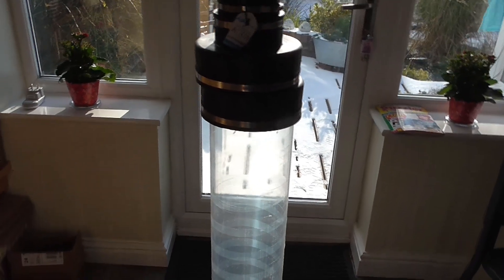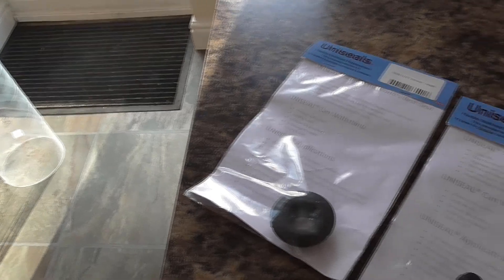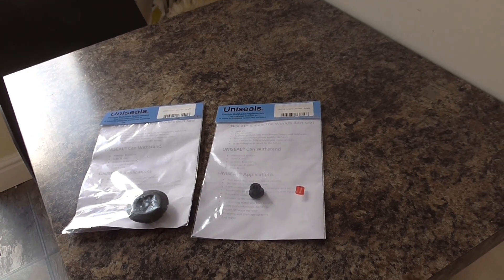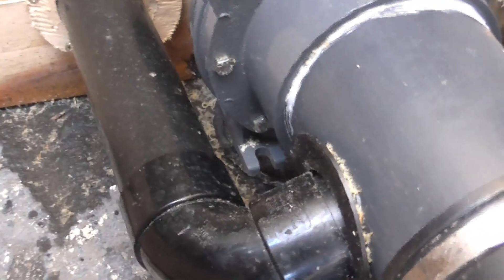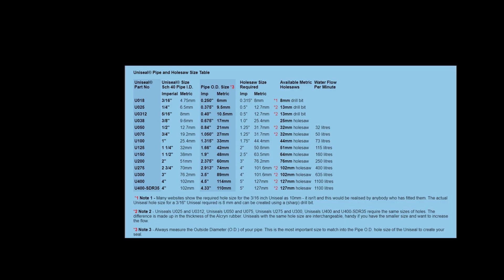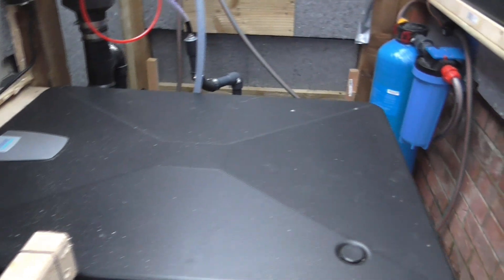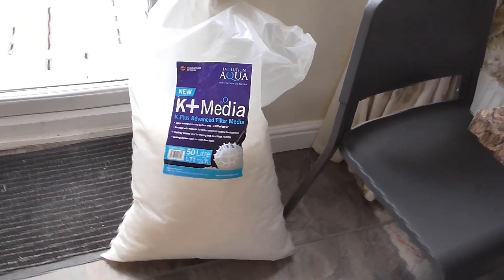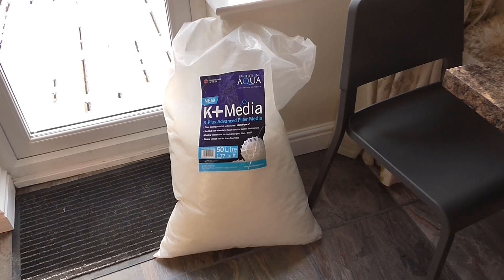200mm UpFilter Uniseals K+ Media Again New Filter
Here I show you the 200mm acrylic tube I will be using to build a new UpFilter. I was hoping to use EA's new K+ media but the replacement bag I received from EA also contained swarf!
I also give an introduction to Uniseals and you get a glimpse of my new Oase Proficlear Compact Drum Filter.